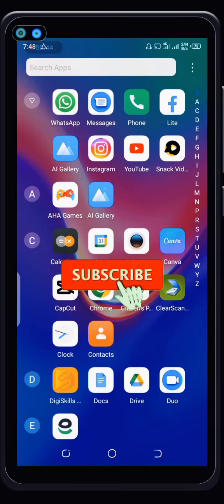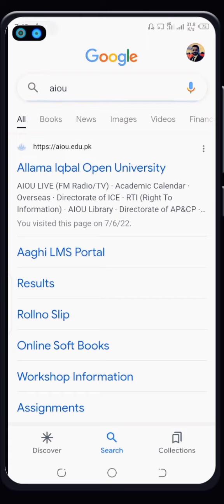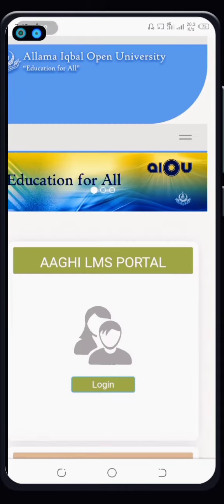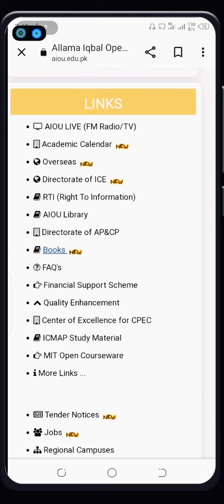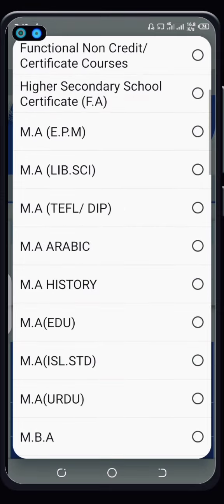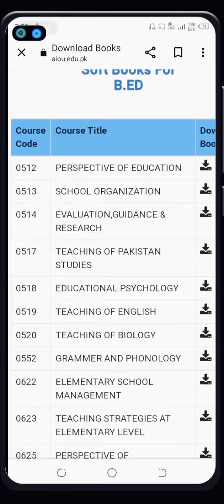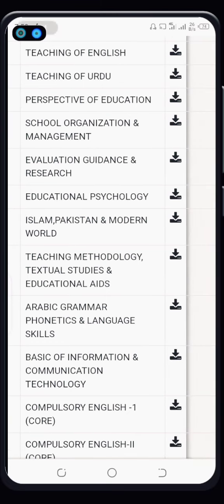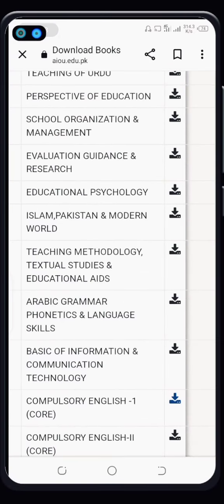How to download AIOU soft books online ? AIOU SOFT BOOKS ONLINE aioubooks aiousoft b#HDPRO TIPS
Hello, guys in this video I will explain How To download aiou soft books free in 2022. Video is going to be very important be Patience and don't skip any part of the video.

In this tutorial, you will learn How to download AIOU soft books online? ] how and where can Aiou soft books be downloaded free?

How to get aiou books for free?
how to download aiou books for free?
how to get soft books for free?
how to use download soft books 2022?
how to get soft aiou books free?
aiou soft books
aiou books online
aiou books download online
online free soft books
aiou soft
soft books for free
HD Pro Tips